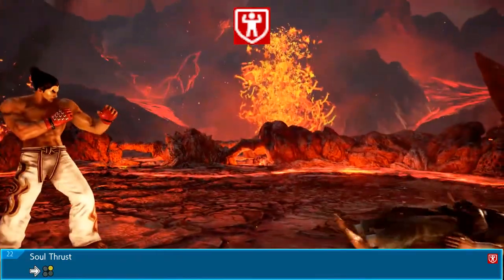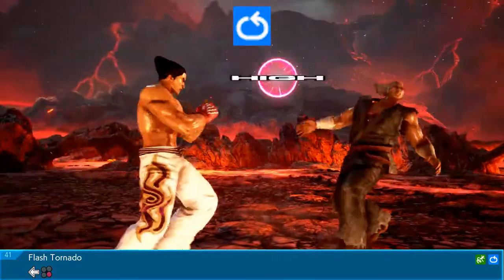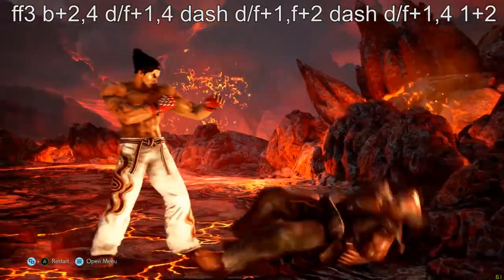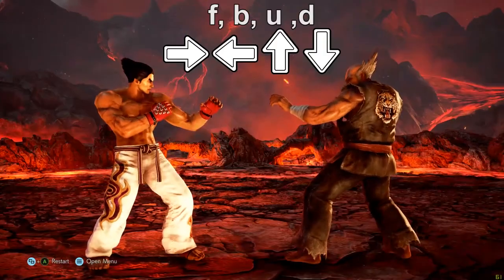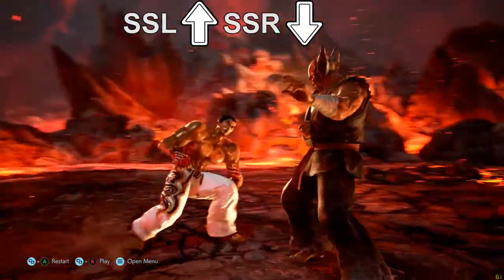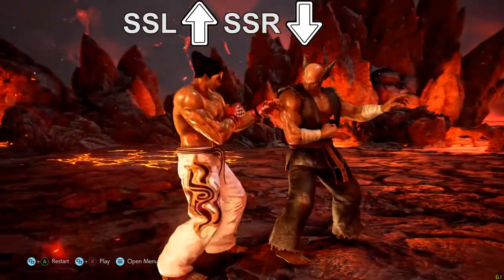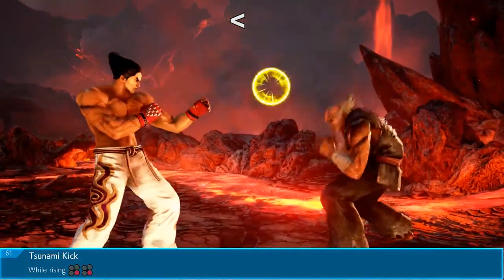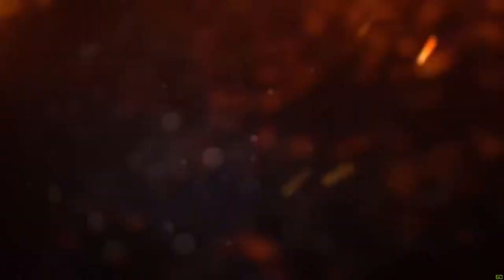Tekken 7 Tutorial: Basic Notations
A Basic guide to notations for beginners in Tekken 7 and some rough explination of game mechanics.

Thank you for the support! Hope my content helps people out there.